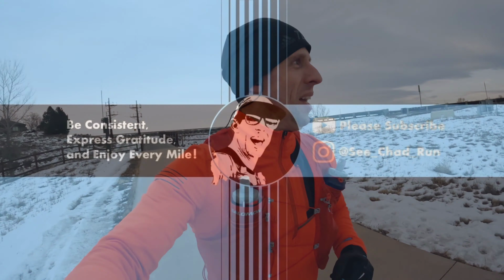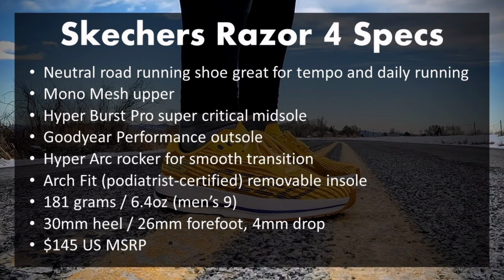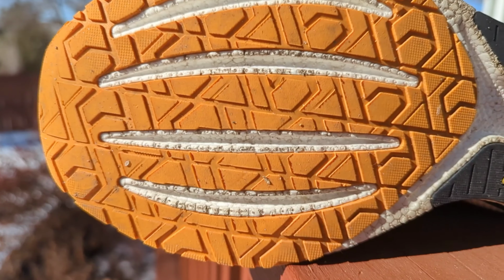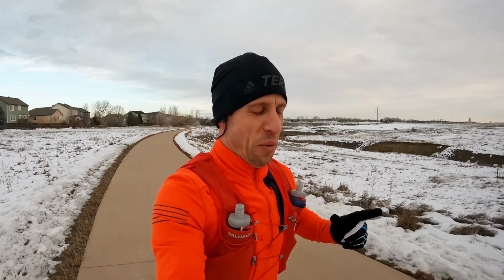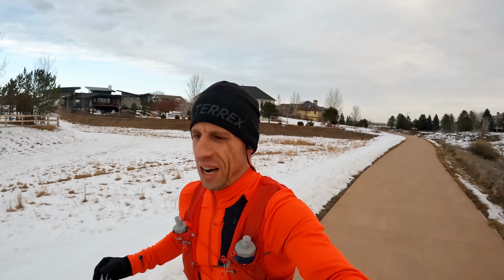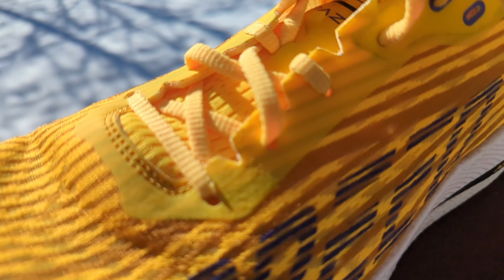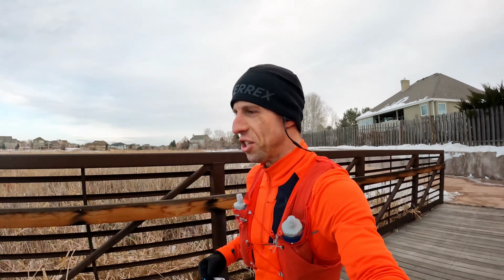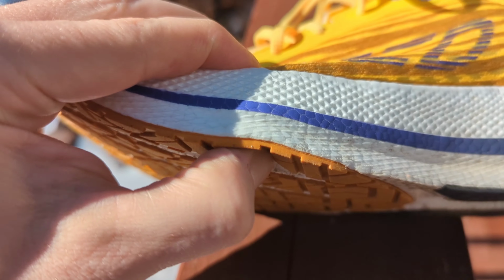Skechers Razor 4 Review after 170 Miles // Phenomenal!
I describe the the Skechers Razor 4 as "universally phenomenal"! Use this shoe on your tempo runs, your long runs, and your easy runs (but know that it's hard to run "easy" in the Razor 4). The new HyperBurst Pro TPU midsole is lightweight, long-lasting, and responsive, but the pros don't end there! The redesigned mono mesh polyester upper, HYPER ARC rocker, Arch Fit support, grippy Good Year outsole all make for a comfortable and responsive do-it-all daily trainer. In this video, I discuss the build, comfort, performance, and value of the Razor 4 after 170 miles.

* Skechers sent me this shoe for the purpose of review, however, I am not getting paid to produce this review or say anything as part of the review. All thoughts expressed are my own.

- -  Become a Fan of the Channel!  - -

• Want to send me something amazing? Email or message me (IG/FB)!

0:00 - Intro
1:10 - Razor 4 Specs
1:47 - Razor 4 Build
3:36 - Razor 4 Comfort
6:02 - Razor 4 Performance
7:46 - Razor 4 Value
9:20 - Razor 4 Summarized Thoughts and Question